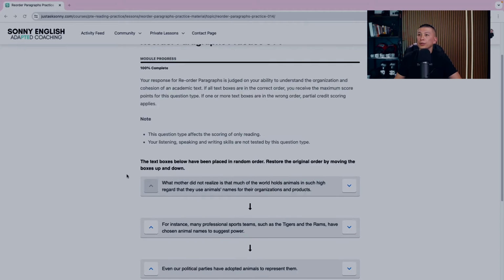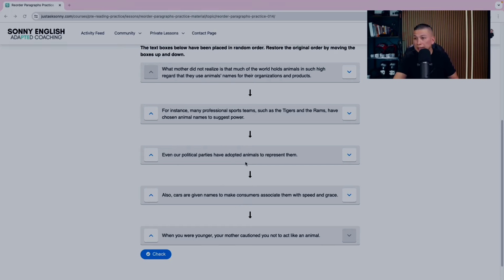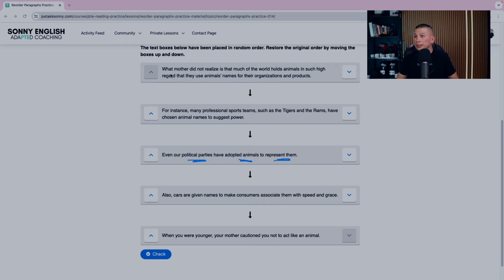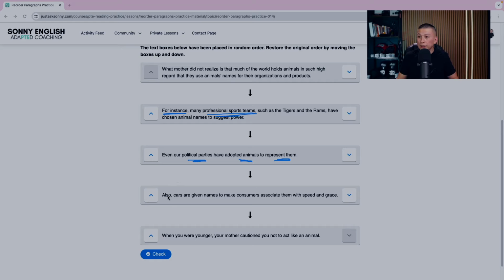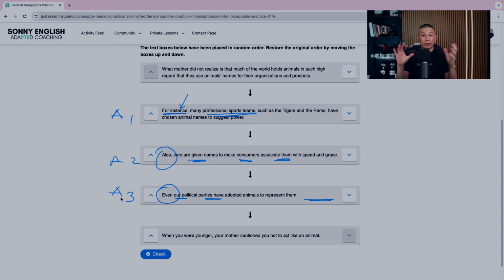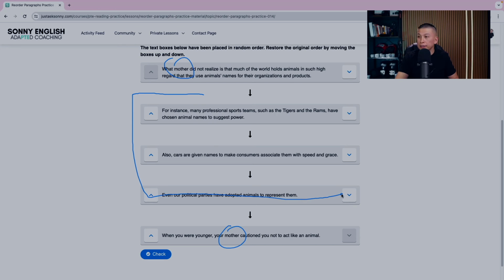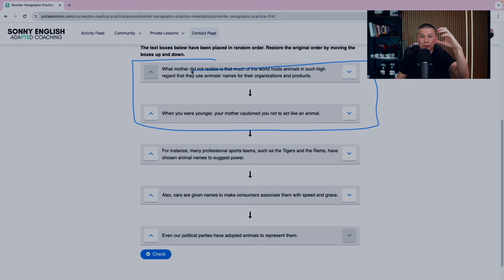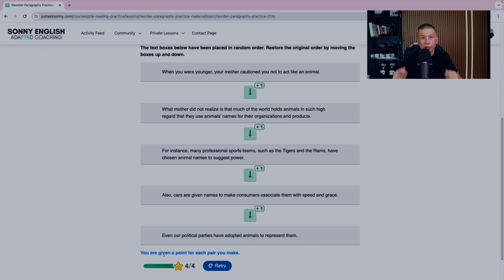PTE Reading Reorder Paragraphs Practice Tutorial 14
This is the tutorial from PTE Reading Reorder Paragraphs Practice 14.